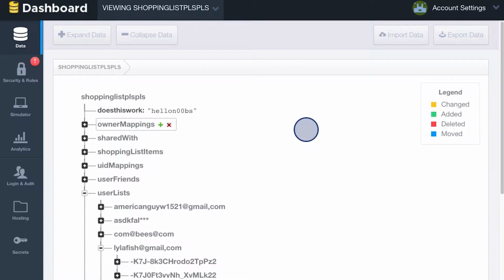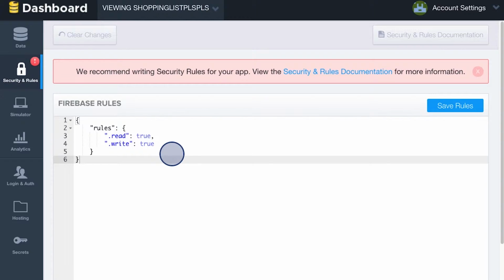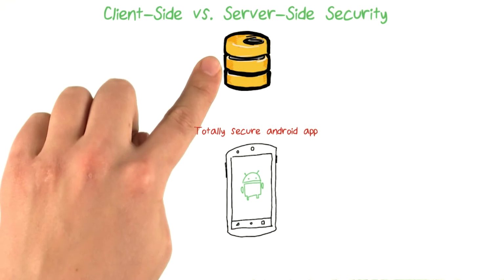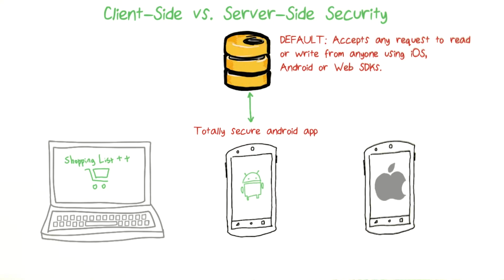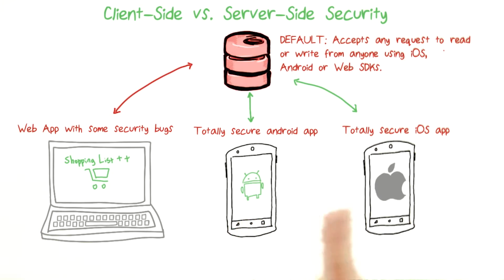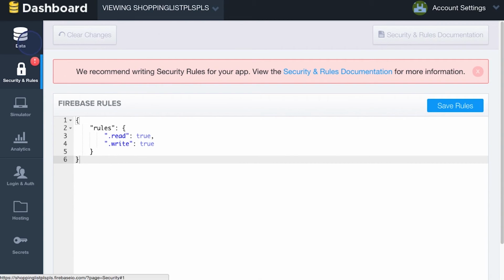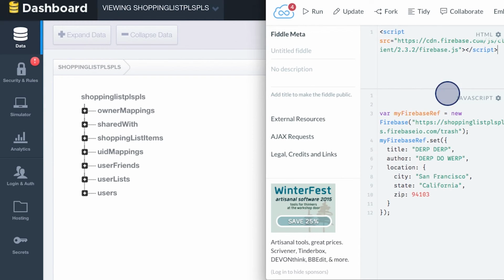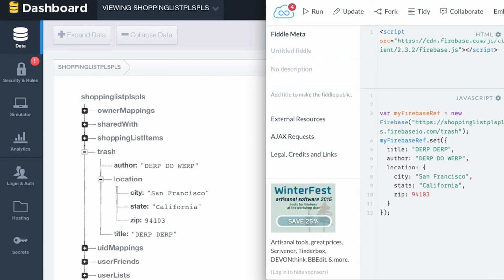Your Database is Wide Open